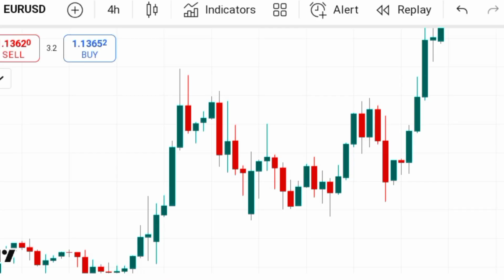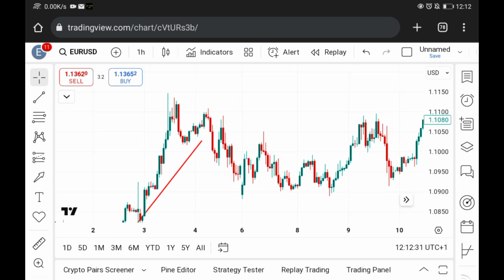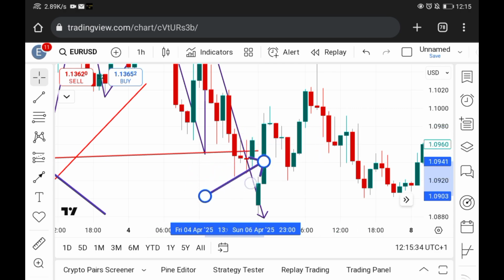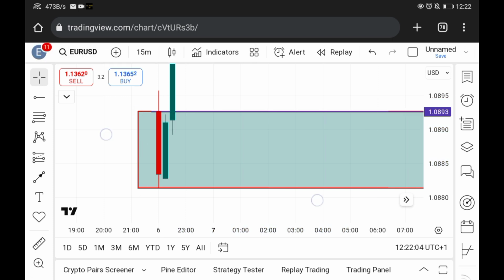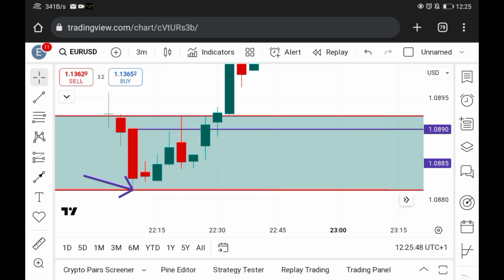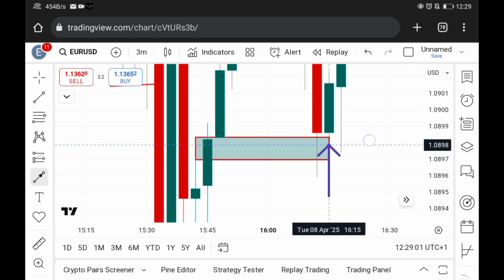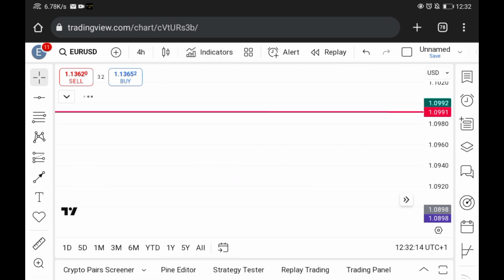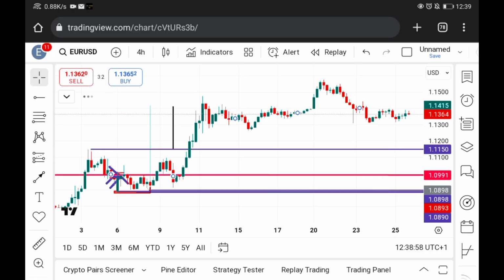Watch $16 turns $1600 WITH CHOCH + LIQUIDITY = MASSIVE PROFITS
How to trades CHOCH + LIQUIDITY, BOS with AkwaFx correctly
$16TO $1600 # CHOCH, howtotradeschoch bos trendlinestrategy howtousetrendlinecorrectly ict makemoneywithtrendline trendlineforbegginers howtomakemoneywithtrendline trading Simplestrategies#